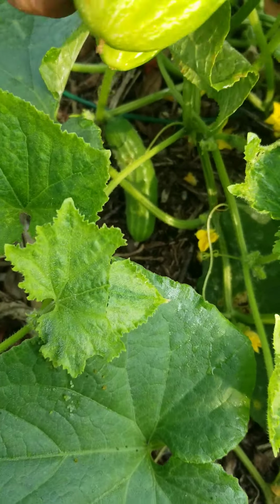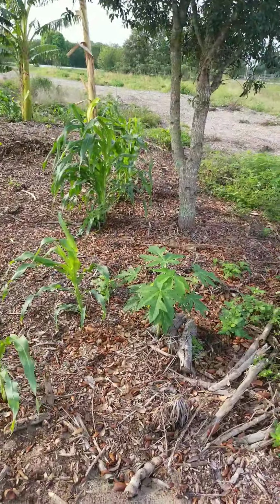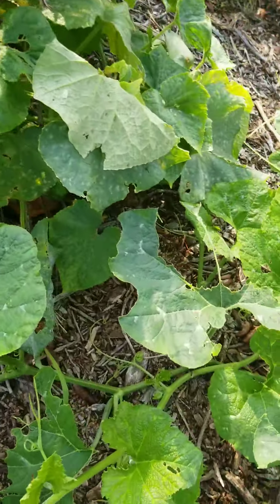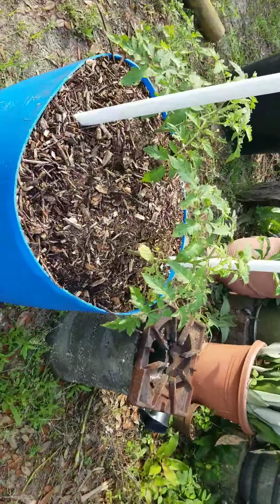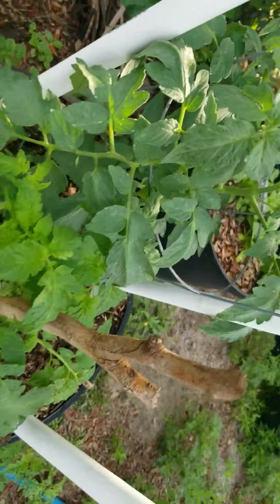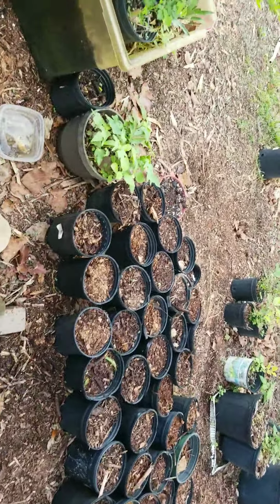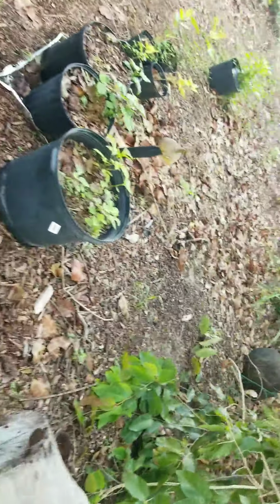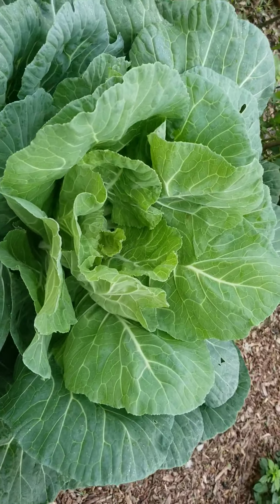April 26, 2020